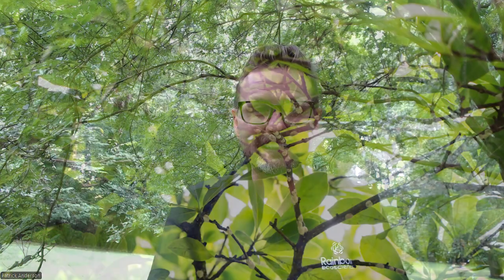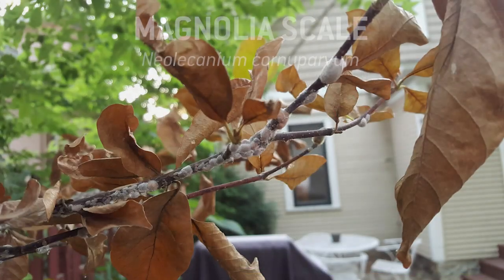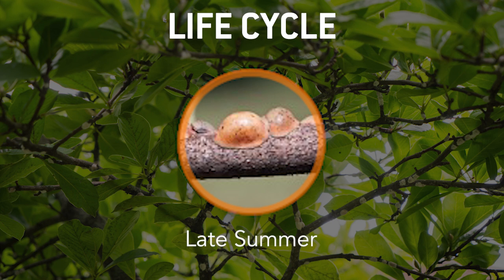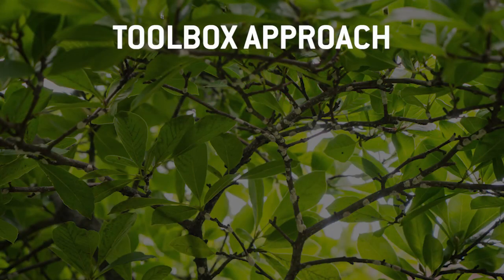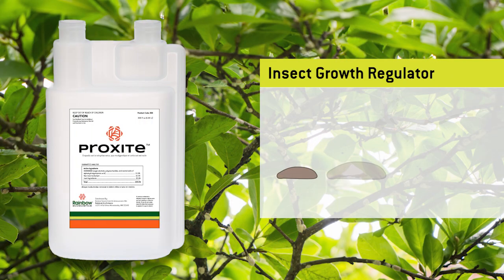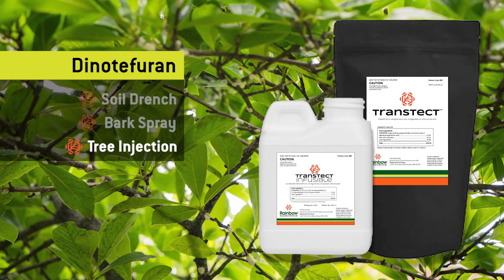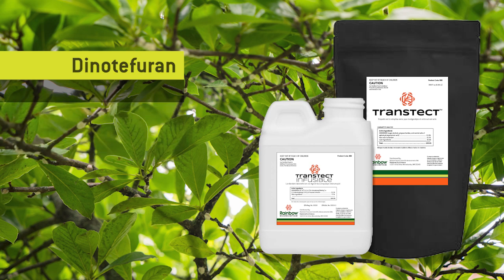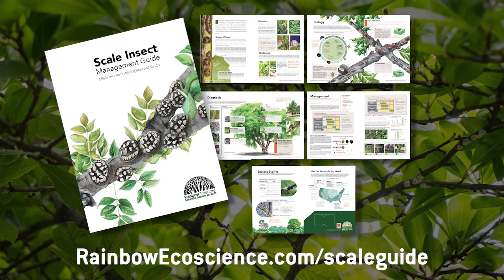Magnolia Scale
With the various amounts of scale insects that affect ornamental trees and shrubs in the landscape, magnolia scale can be one of the trickiest for some. One of Rainbow's Arborologists discusses what makes this pest tricky by going over their biology and how we use that to determine our method for treatment.